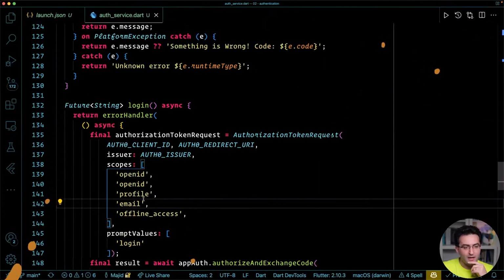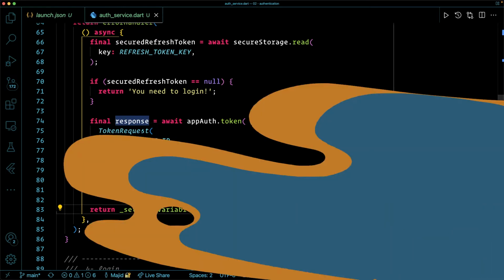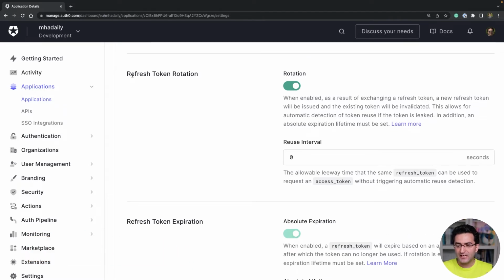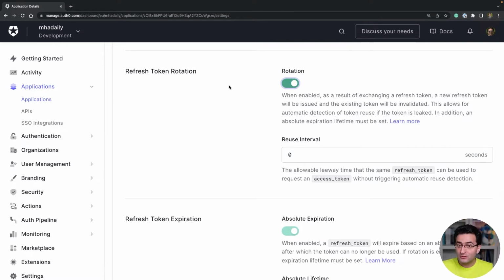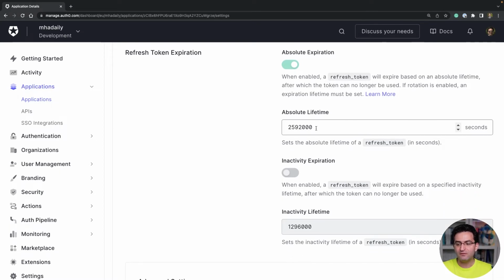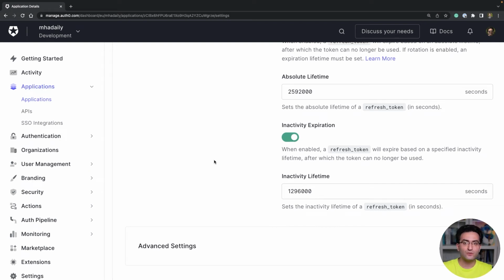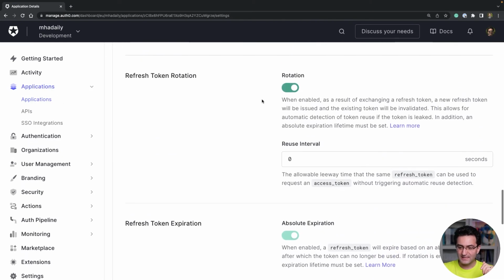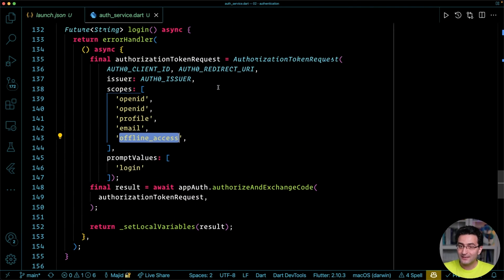Refresh Token - Chapter 10 | FREE Flutter Authentication & Authorization Course 💙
In this episode, you will learn about the Refresh token, its use, and how to deal with it.